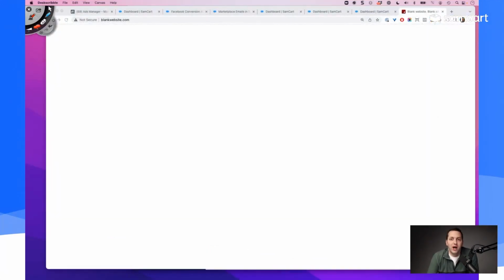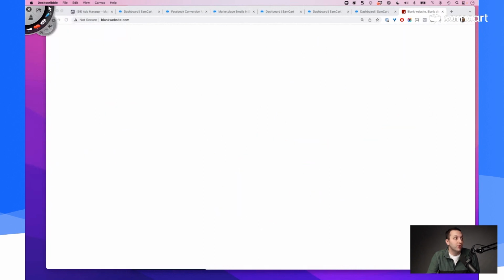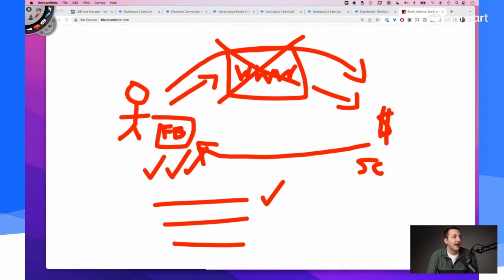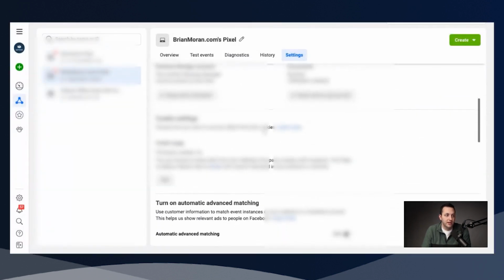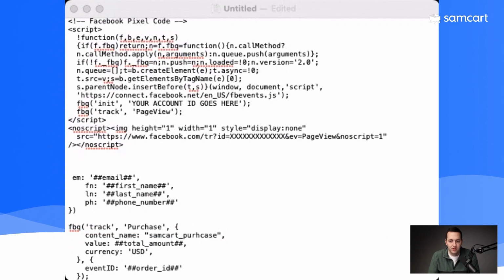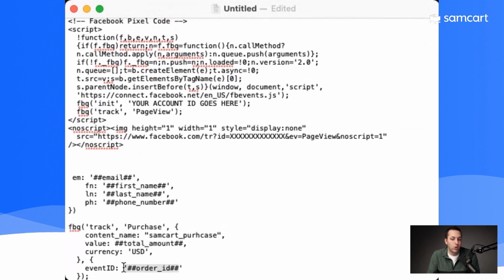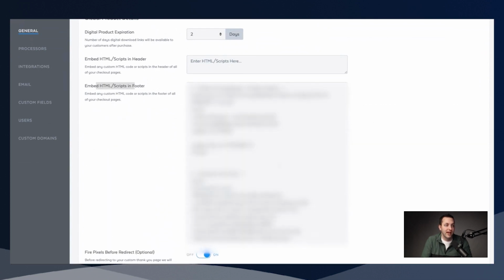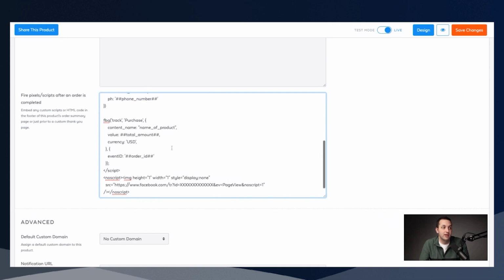Using Facebook Conversions API for iOS | Beat Facebook Ad Tracking Challenges [Part 7]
Discover how to navigate iOS 14 changes and overcome Facebook ad tracking challenges with the Facebook Conversions API. Learn step-by-step integration methods and custom pixel code to ensure accurate sales attribution, even for users who opt out of tracking.

Maximize your ad campaign performance and ROI by implementing advanced tracking solutions in the iOS 14 era.